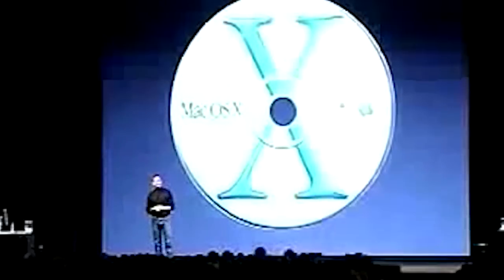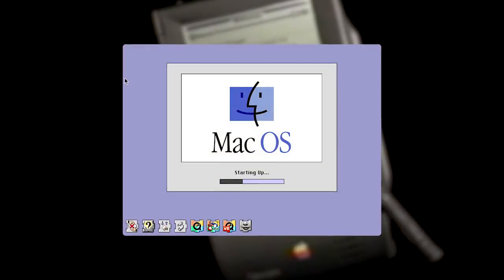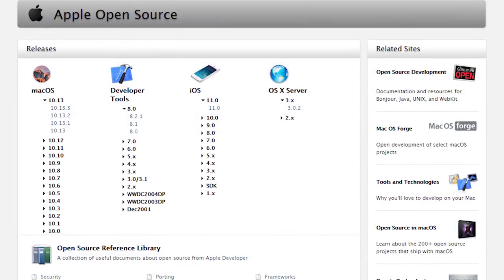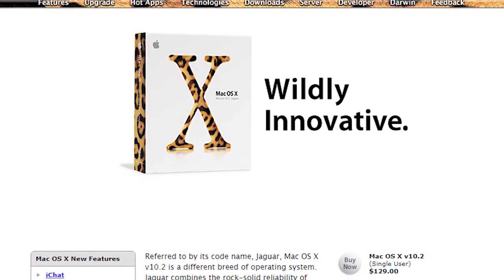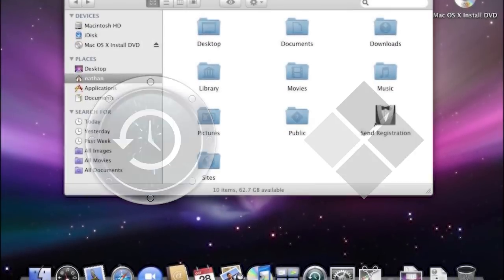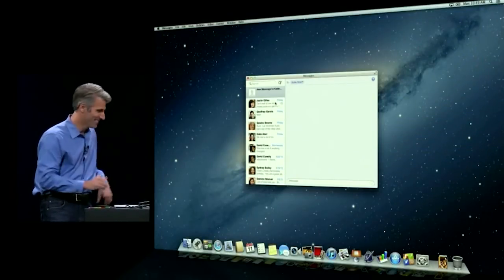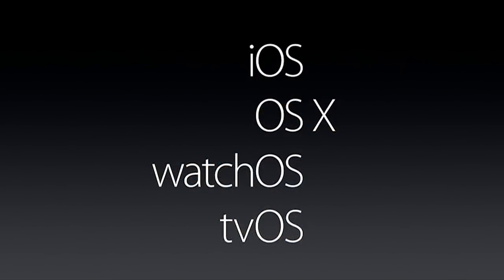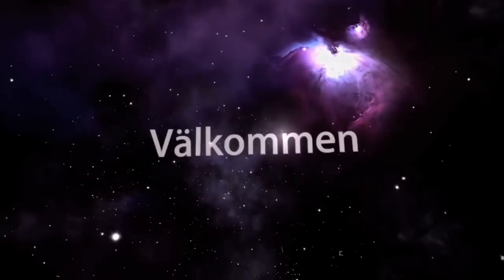The History of Mac OS X - A Retrospective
Mac OS X (now known as macOS) has been Apple's computer operating system for over a decade. In this video, we take a look back at the history of the operating system, and discover its origins and major changes that occurred between releases.

● Music/Credits:
Title: Emil Rottmayer - Evade

Title: Bruno E. - Hanging Out

Title: Diamond Oritz - 8 Year Anniversary